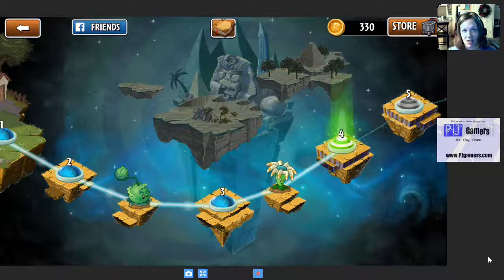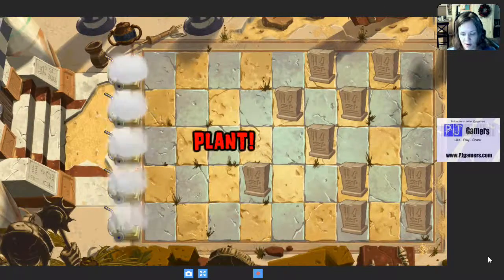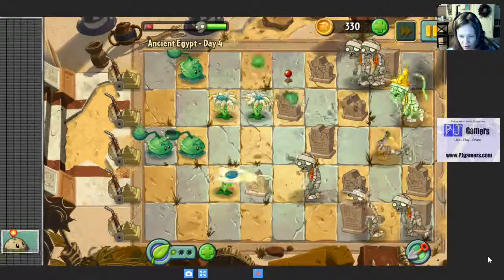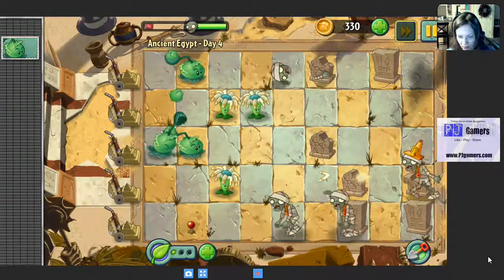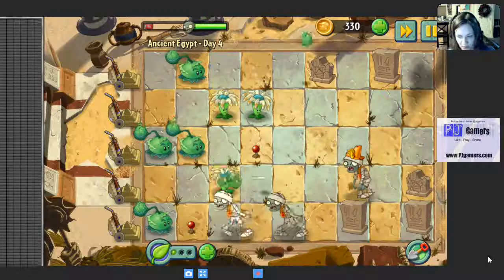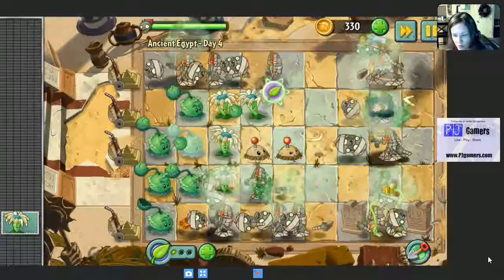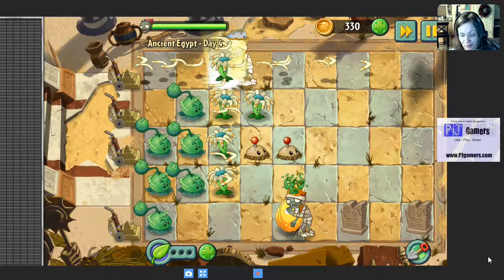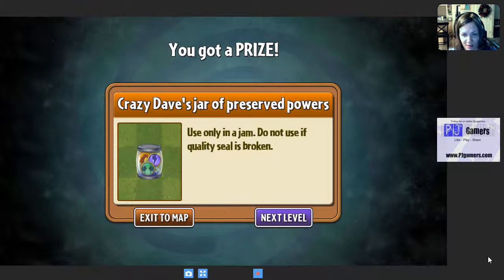Plants vs Zombies 2 with Jill [1.4]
Letsplay Plants vs Zombies 2: conveyor belt of cabbages (Piper would be so happy)